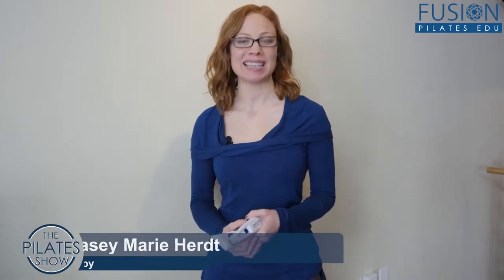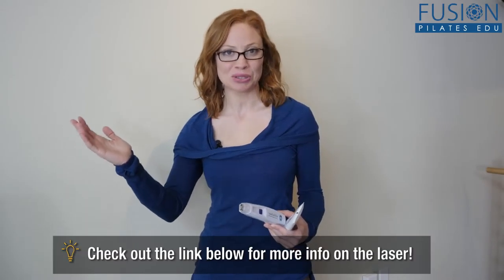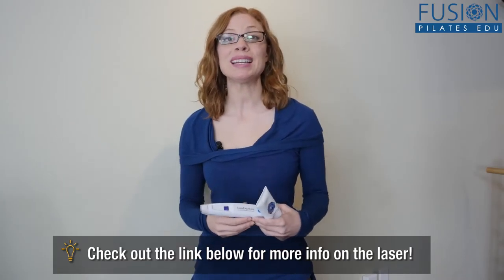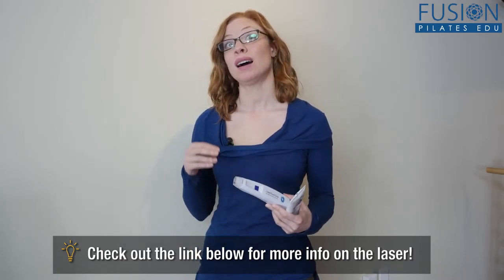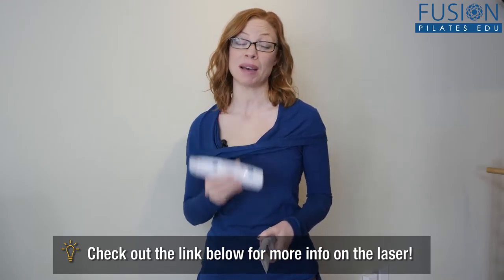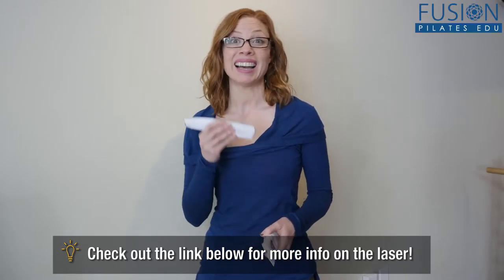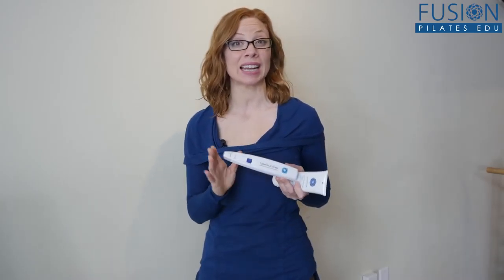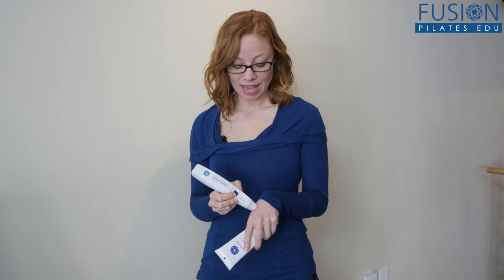The Pilates Show! Beam Me Up! Laser therapy